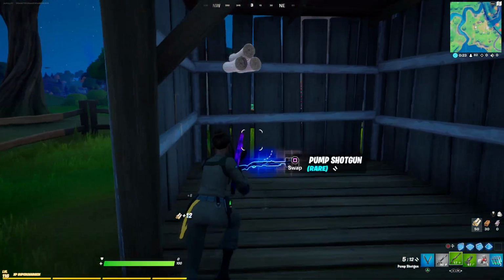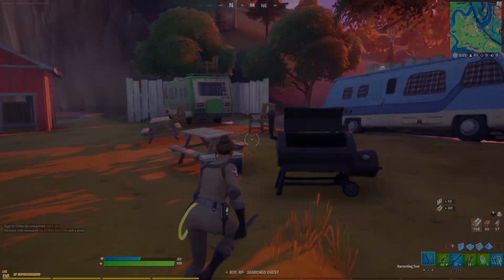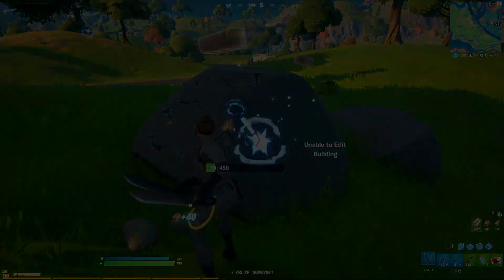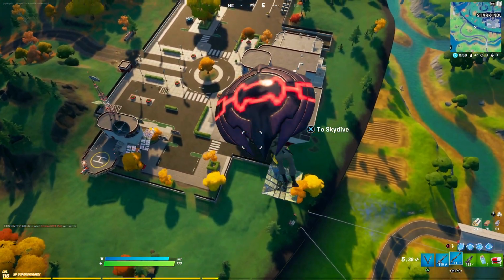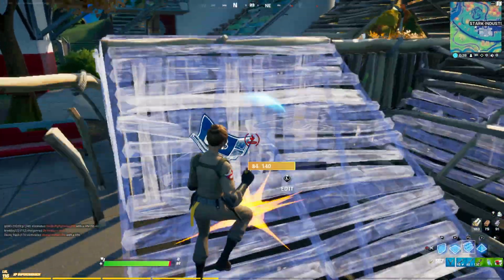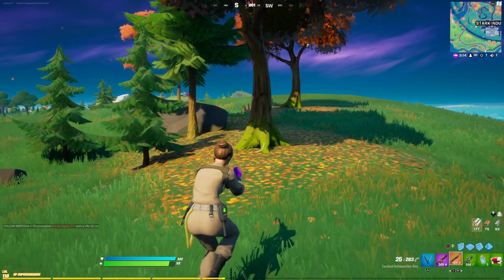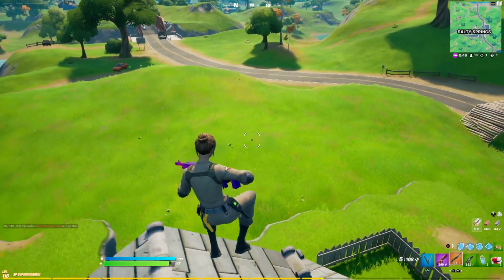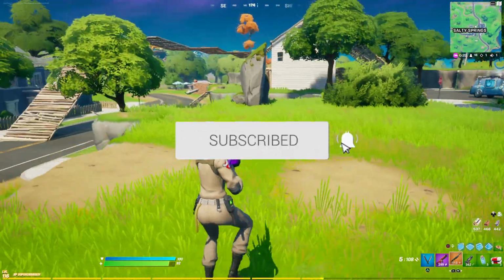*NEW FORTNITE UPDATE! New Tony Stark *JETPACK + OG Default Skins Return + More....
Checking out everything new in today's Fortnite Update!! New Tony Stark Jetpacks + Free OG Pickaxe & OG Default Skin coming back in Bundles!!

CHAPTERS!!
0:00 - Intro
0:32 - New Skins
0:45 - OG Default Skins Return
1:03 - OG Pickaxe Returns for free
1:23 - OG Glider returns
1:35 - New Tony Stark Jetpacks
1:55 - New Christmas Items
2:10 - Venom Skin Confirmed
2:30 - Fortnite x Disney Collab